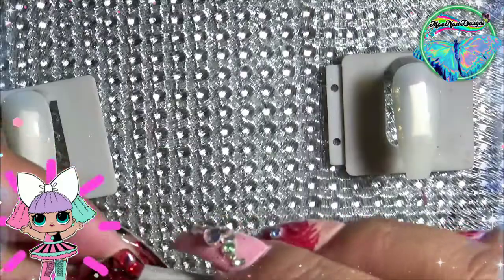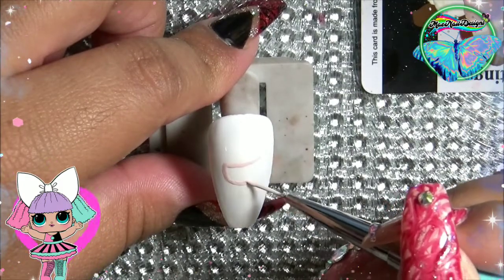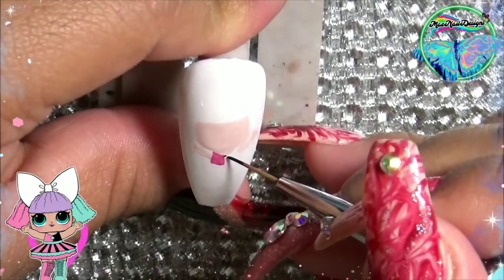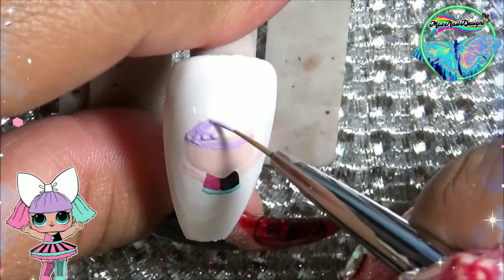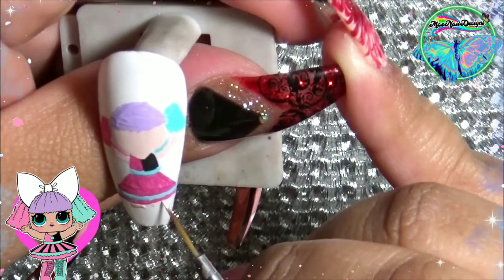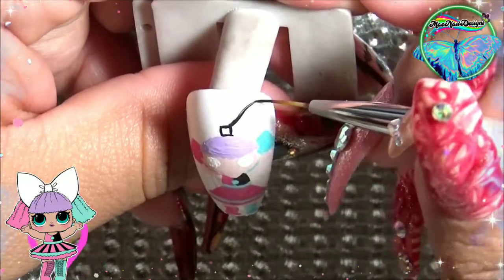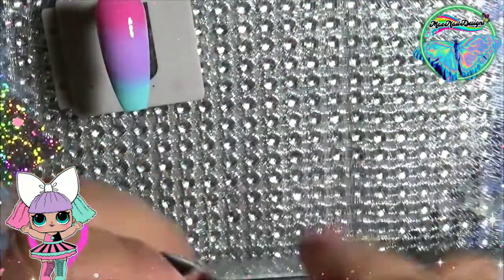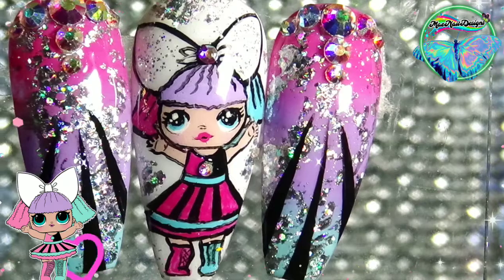💋LOL SURPRISE Pranksta Nails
Today's video is a collab with the ladies of "el arte en tus manos" group. Our theme is "LOL SURPRISE" ! Come and see what we came up with. ✌💞 😉

💚Participants⤵💚

Tema: LOL SURPRISE

🌟Products / Productos🌟

POLISHES⤵
🔹Keepin It Realism by FingerPaints
🔹Azure: CG104 & CG137
🔹Arte Clavo no.1481
🔹High Gloss Tackless Sealer UV/LED

BRUSHES⤵
🔹Beetles Liner Brush (11mm)

ETC⤵
🔹Modelones Foil Glue Gel

🎵Intro: Pixels
🎵Outro: Mystic
🎵Middle: Circuit
💻Windows Movie Maker
📱InShot